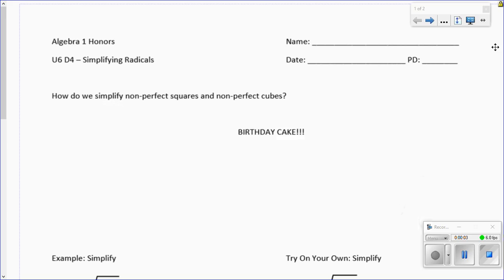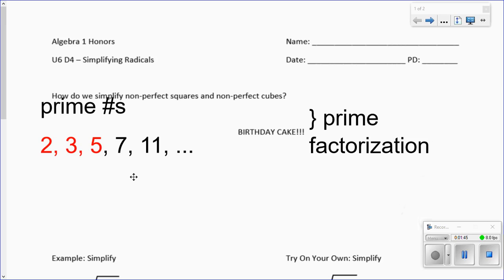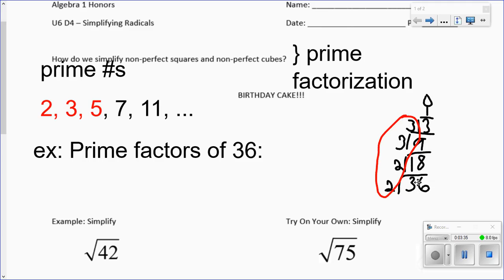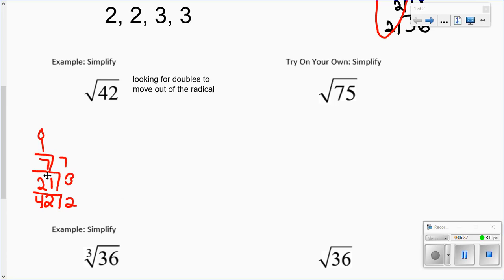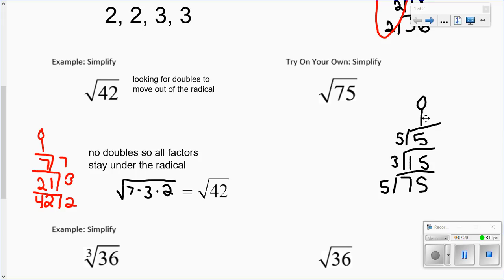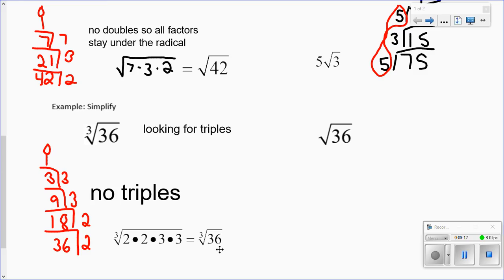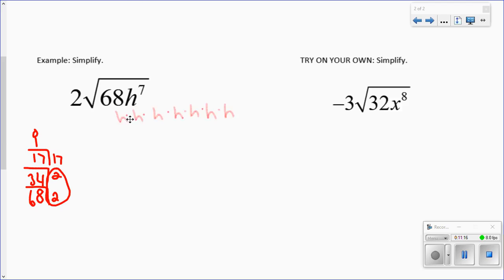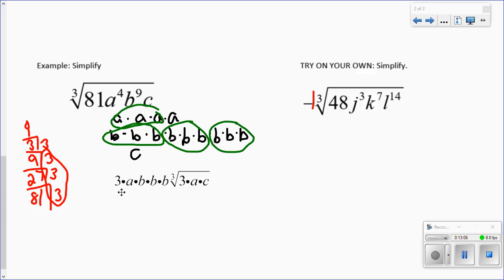Simplifying Radicals (u6 d4 notes)